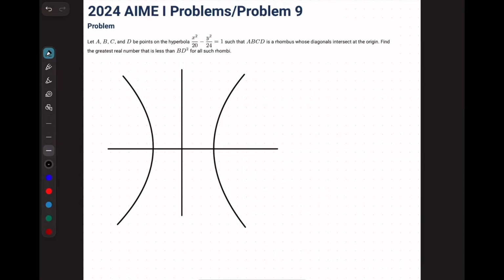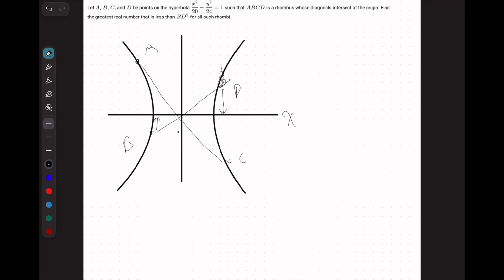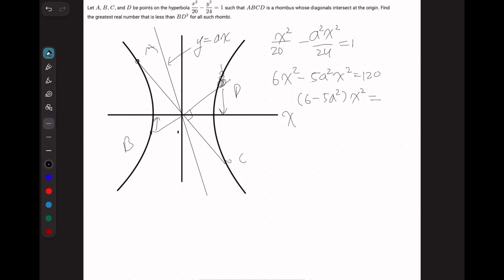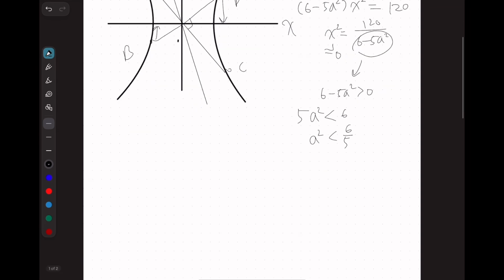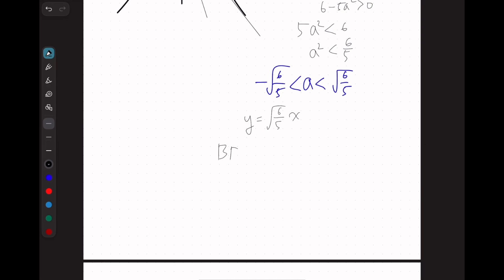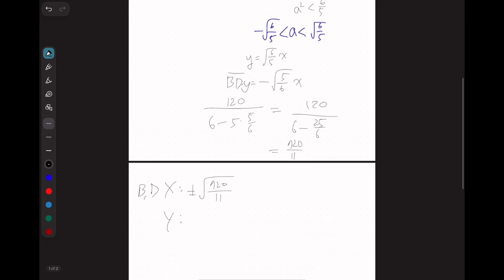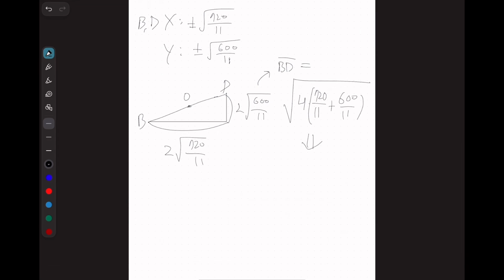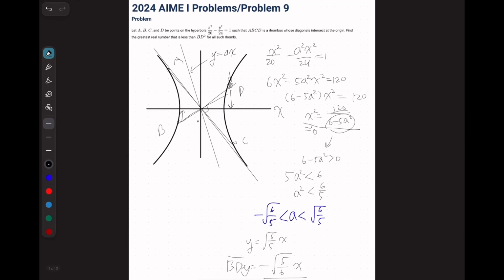2024 AIME I Problem #9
2024 AIME I Problem #9